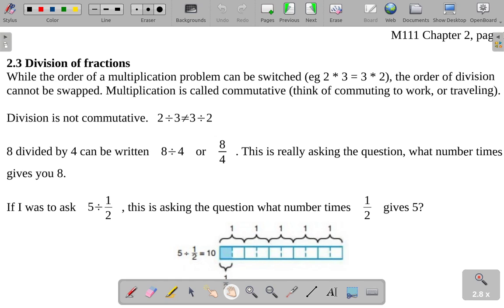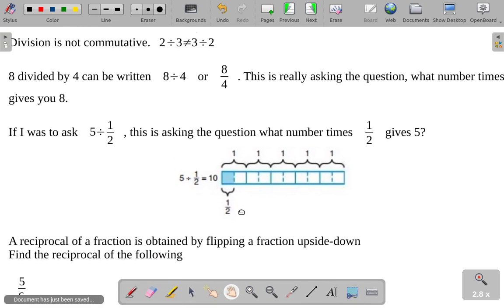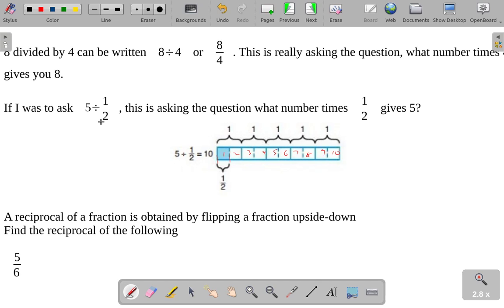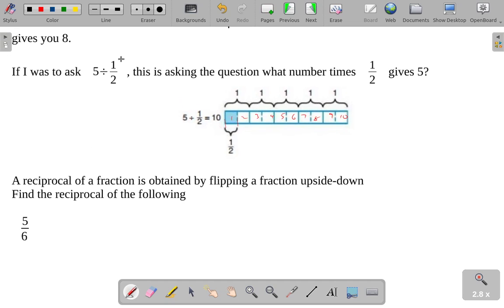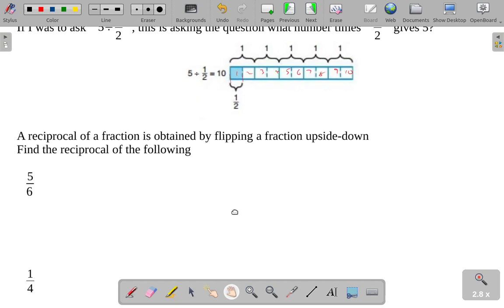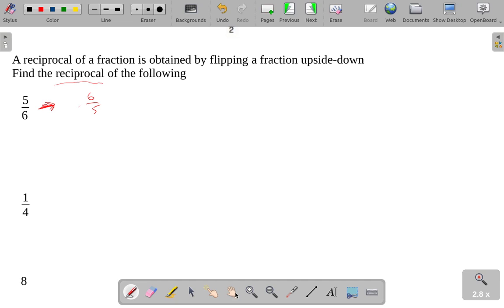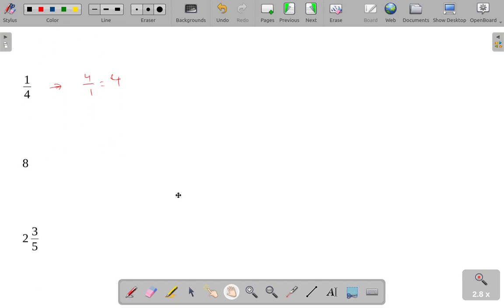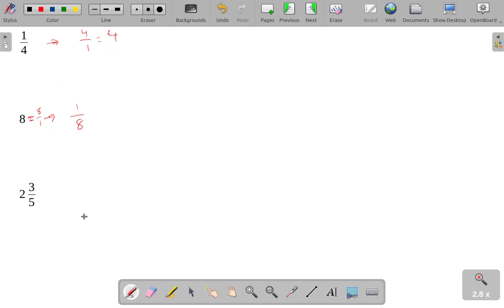M111 2.3-1 Division intro and reciprocals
A first look at dividing by fractions